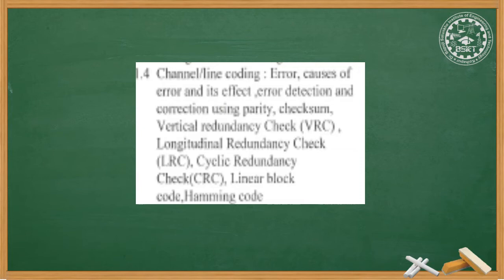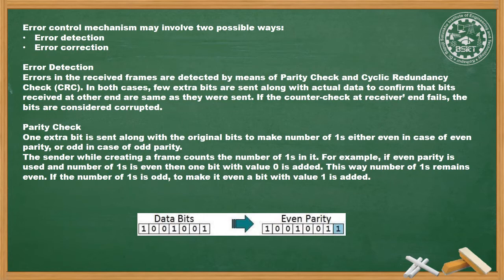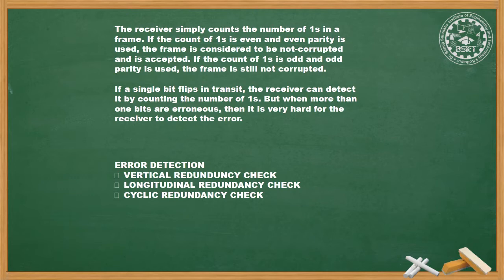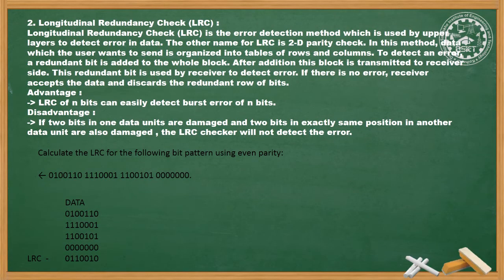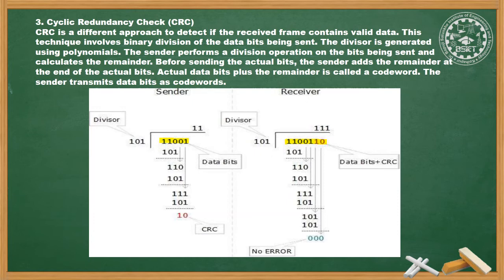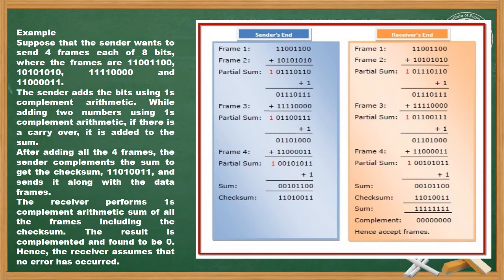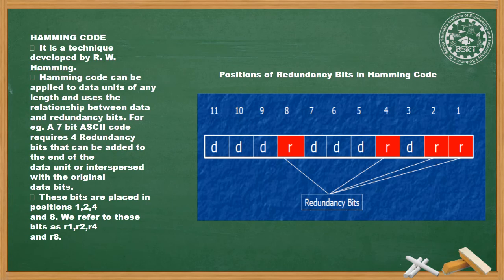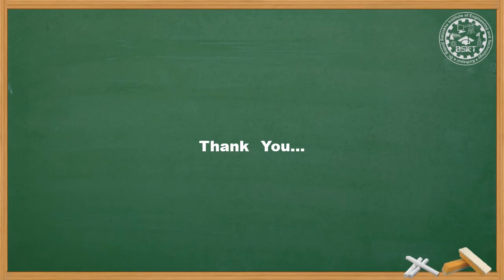22428_DCS_1.4